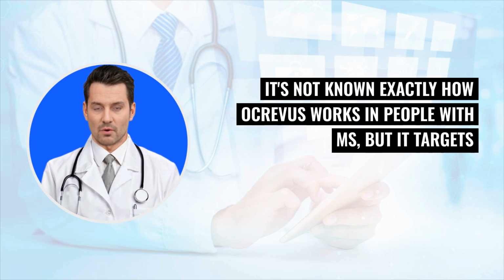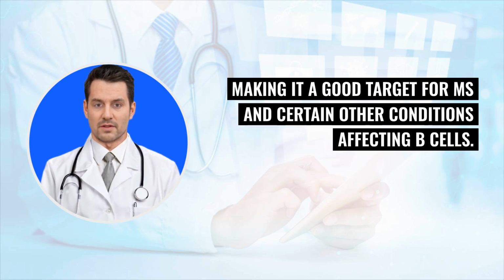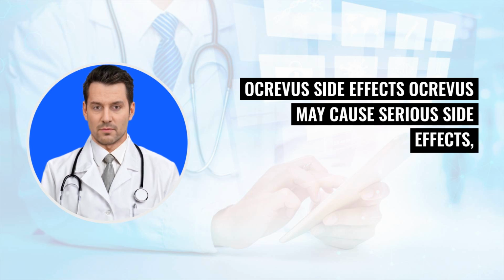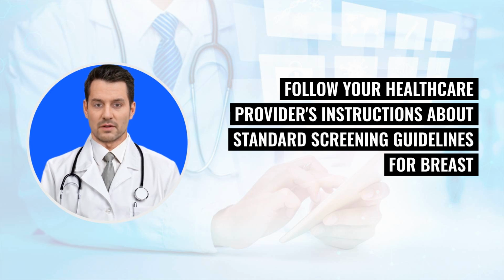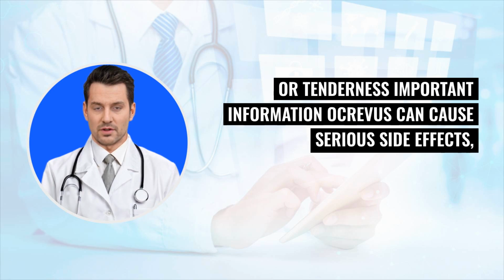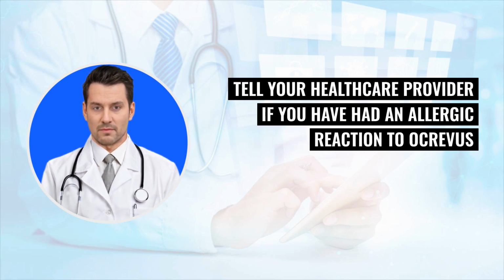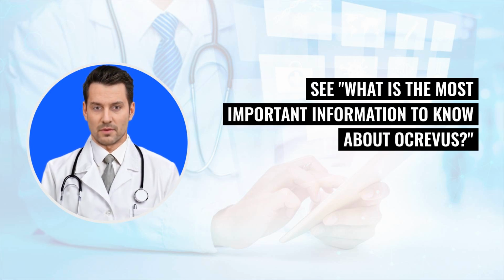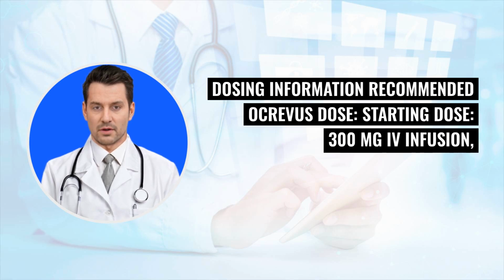What is OCREVUS (ZUNOVO)? What is OCREVUS used for?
Ocrevus for MS treatment what yo need to know!

Learn about Ocrevus and its benefits for MS treatment. Discover how it's administered, its potential side effects, and who should not receive it.

## Introduction to Ocrevus
- **What is Ocrevus?**: Ocrevus, also known as ocrelizumab, is a monoclonal antibody treatment for both relapsing and progressive forms of multiple sclerosis (MS). It aims to reduce relapses and slow down the progression of disability in those living with MS.
- **Administration Methods**: Ocrevus is administered in two forms:
  - Intravenous (IV) infusion over a couple of hours.
  - Subcutaneous (under the skin) injection, branded as Ocrevus Xenovo, given in approximately ten minutes. Both forms are given twice a year as a maintenance dose by healthcare professionals.

- **Targeting B Cells**: The exact mechanism of Ocrevus in MS is not fully understood. However, it targets and binds to B cells expressing the CD20 antigen, leading to their destruction through mechanisms like antibody-dependent cellular cytolysis and complement-mediated lysis.
- **Role of B Cells**: B cells contribute to the development and maintenance of MS. The CD20 antigen on B cells is a significant target for treatments addressing MS and other related conditions.

## FDA Approval and Usage
- **Approval History**: Ocrevus was FDA approved in March 2017, while Ocrevus Xenovo was approved on September 13, 2024.
- **Medical Indications**: FDA-approved for treating relapsing forms of MS, including:
  - Clinically isolated syndrome
  - Relapsing-remitting disease
  - Active secondary progressive disease
  - Primary progressive MS in adults
- **Safety in Children**: The safety and efficacy of Ocrevus in children have not been established.

## Side Effects and Precautions
- **Serious Side Effects**: Ocrevus may lead to significant side effects, such as:
  - Increased risk of cancers (malignancies), including breast cancer.
  - Colitis (inflammation of the colon), characterized by symptoms like diarrhea, black or bloody stools, and severe abdominal pain.
- **Infusion Reactions**: Common but potentially serious side effects that can require hospitalization. Patients are monitored during infusions and for at least one hour afterward for any signs of reactions.

## Contraindications
- **Who Should Avoid Ocrevus**: The medication is contraindicated for those with:
  - An active hepatitis B virus (HBV) infection.
  - A history of life-threatening allergic reactions to Ocrevus or any of its ingredients.
- **Patients' Responsibilities**: It is essential for patients to inform their healthcare providers about any prior allergic reactions to Ocrevus.

## Administration Guidelines
- **Pre-Treatment**: Patients receive corticosteroids and antihistamines before infusion to minimize infusion reactions. Additional medications might be prescribed to further reduce reaction risks.
- **Dosing Schedule**:
  - **Initial Dose**: 300 mg infusion, followed by another 300 mg infusion two weeks later.
  - **Maintenance Dose**: One infusion of 600 mg every six months.
  - **Ocrevus Xenovo Dose**: Administered as a 23 mL subcutaneous injection containing 920 mg (23,000 units of hyaluronidase plus 20 mg of ocrelizumab) every six months. The injection process typically lasts around ten minutes.

00:00 Ocrevus Introduction
01:00 Treatment Uses
01:54 Side Effects
03:27 Administration Method
04:19 Dosing Information